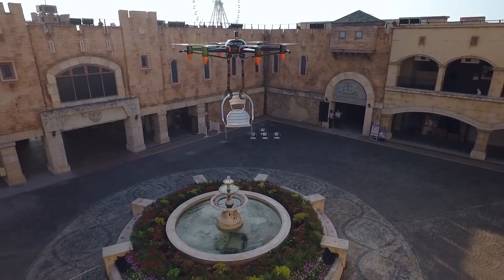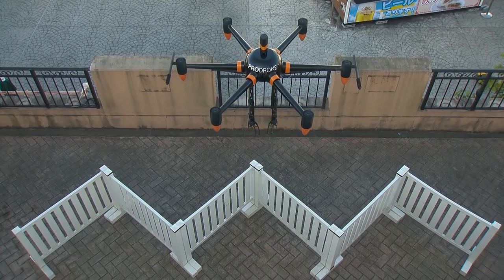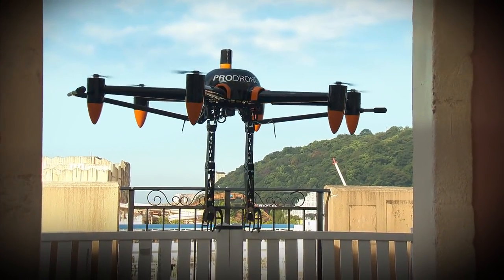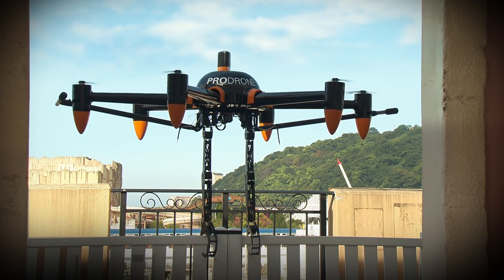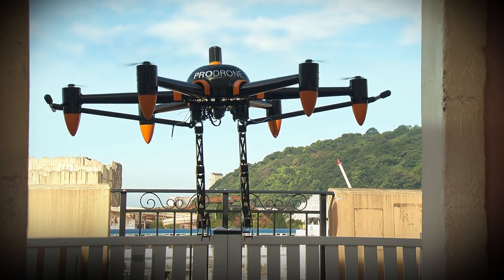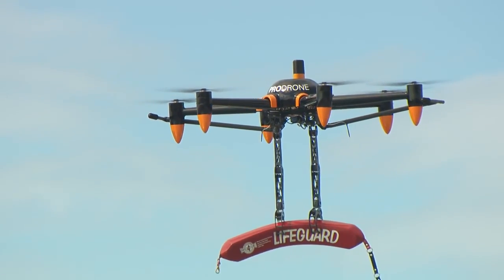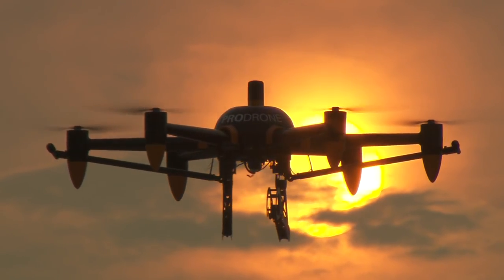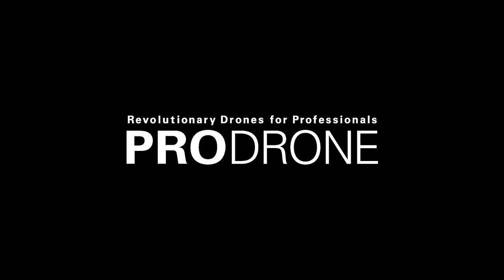Дрон с конечностями для захвата предметов PD6B-AW-ARM от Prodrone. Новости дронов.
В центре внимания на шоу InterDrone в Лас-Вегасе на этой неделе оказался дрон PD6B-AW-ARM от Prodrone. Разработчики описывают его как первого в мире дрона с двумя дополнительными конечностями для захвата предметов. Построен он был на основе другой модели компании Prodrone, PD6B-AW. Его действительно оснастили двумя роботизированными руками, управлять которыми можно удаленно. Дрон может захватывать, поднимать и переносить предметы весом до 10 кг. Программный алгоритм позволяет устройству сохранять равновесие при переносе грузов, определяя центр тяжести.